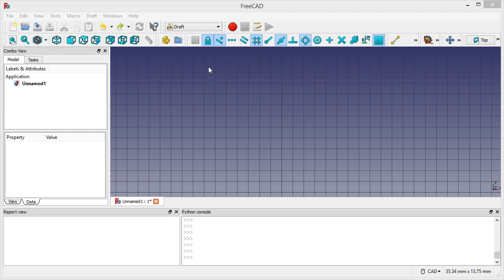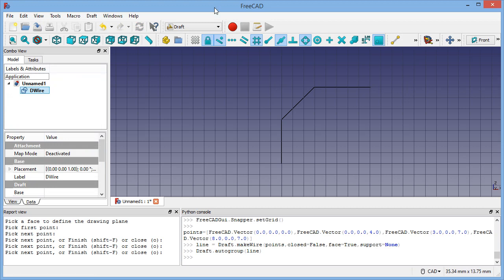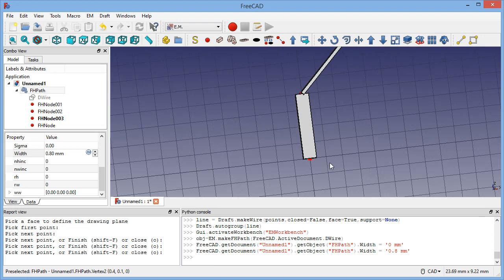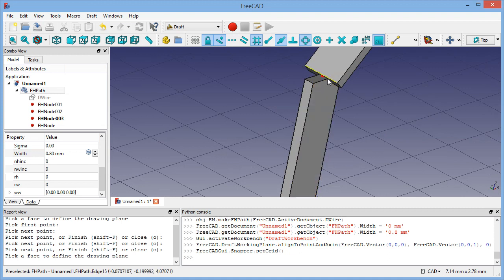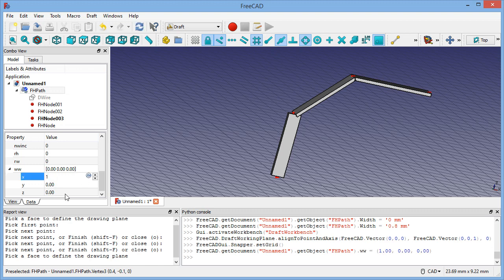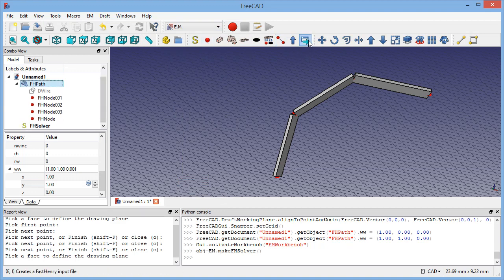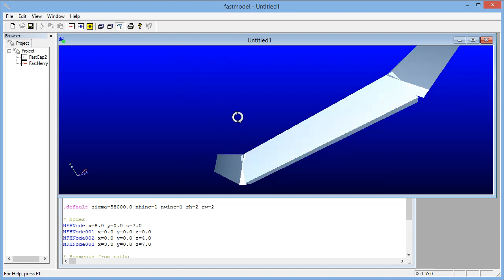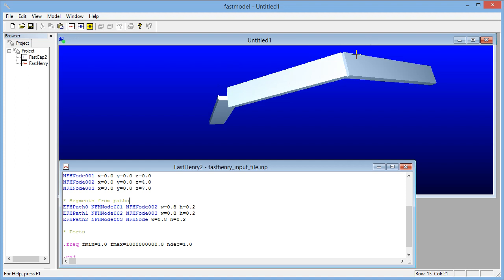FreeCAD EM WorkBench tutorial: using the path object, part 2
This is a tutorial of the beta version of FreeCAD's ElectroMagnetic workbench supporting the FastHenry inductance solver, by FastFieldSolvers,